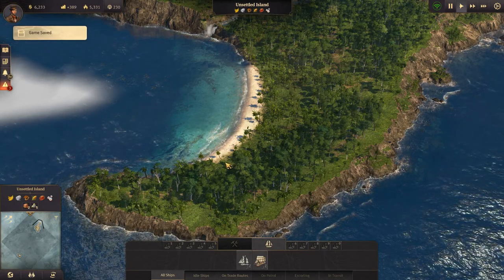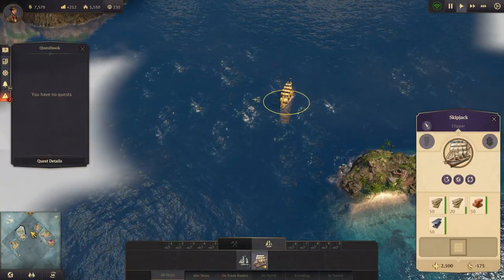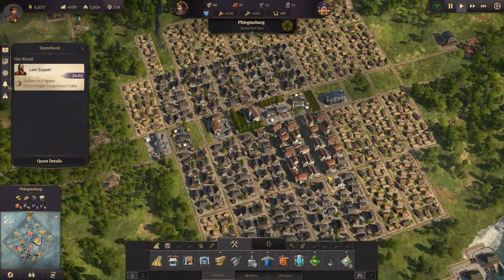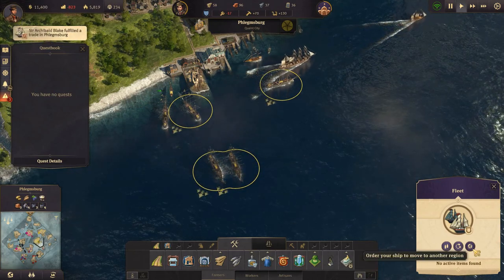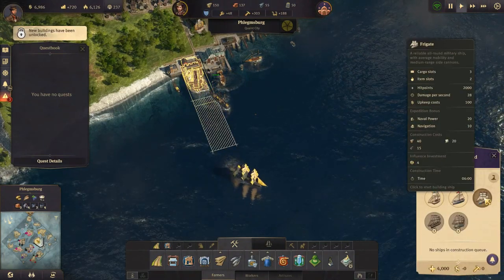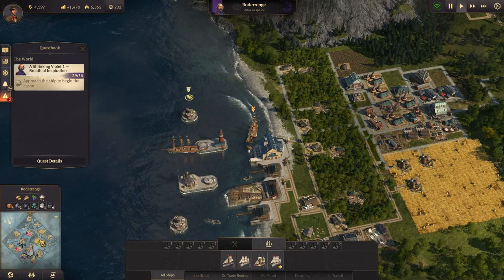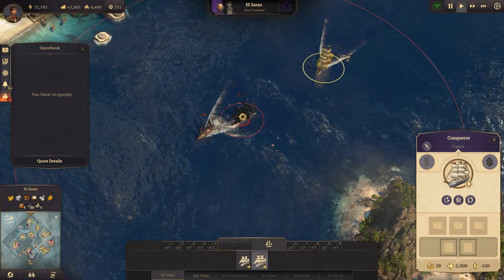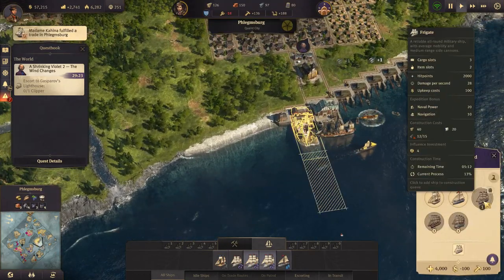Lets Play Anno 1800 Sandbox S2 Ep5 - Pirate Aggressors - Gameplay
In todays episode of Anno 1800 we are heavily pressed by pirates in both the old and the new world.